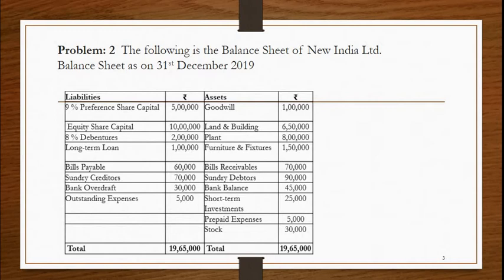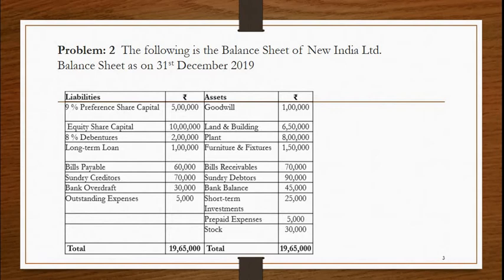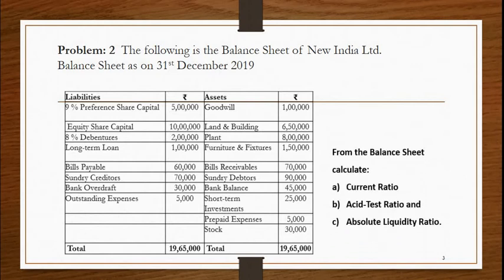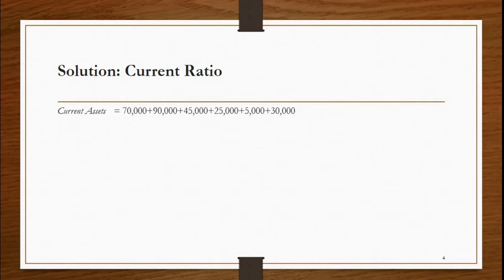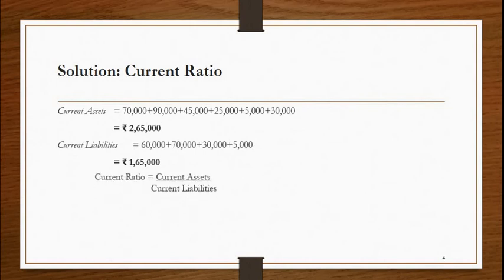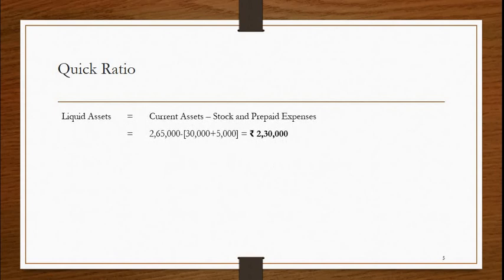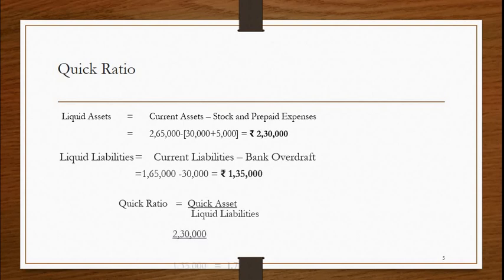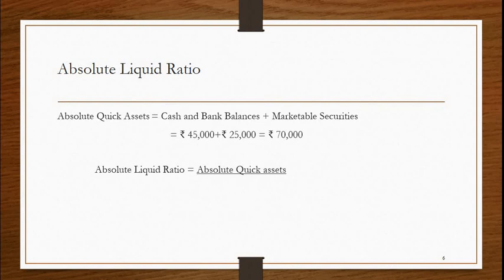BBA MANAGEMENT ACCOUNTING - SESSION 12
5 Semester BBA Management Accounting Session 12 by Akram Pasha & Bhaskar